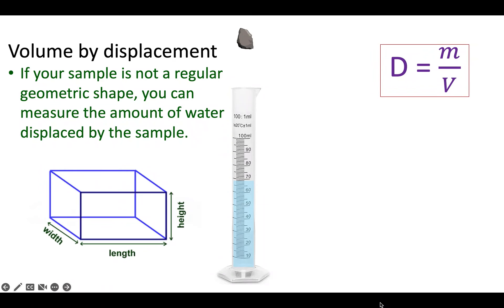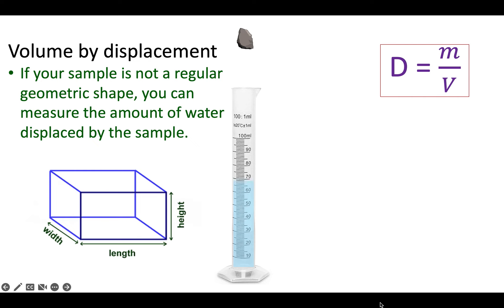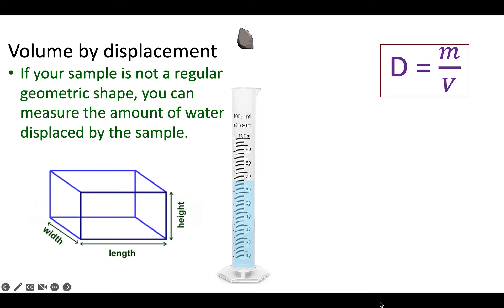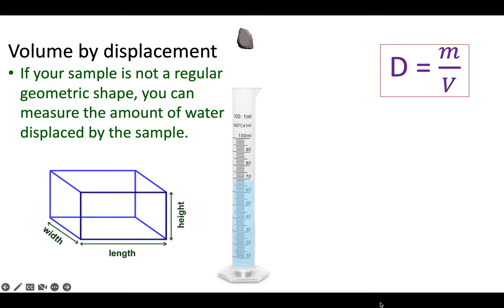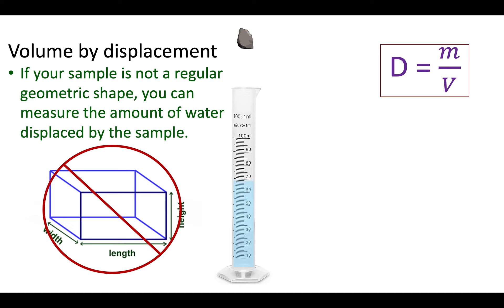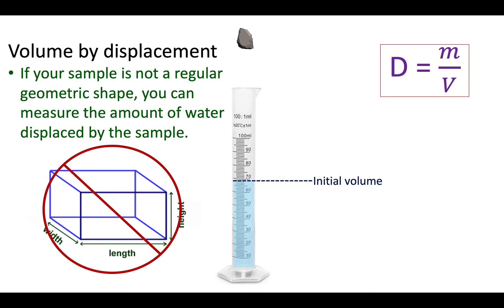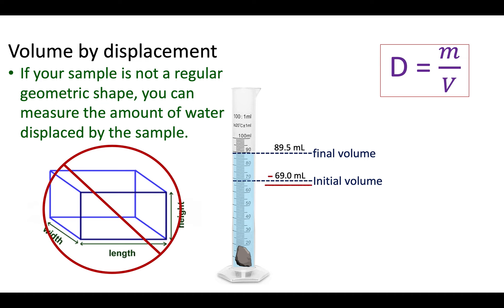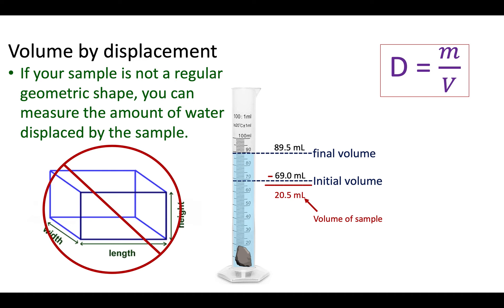Volume by displacement video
How to find the volume of irregular solids